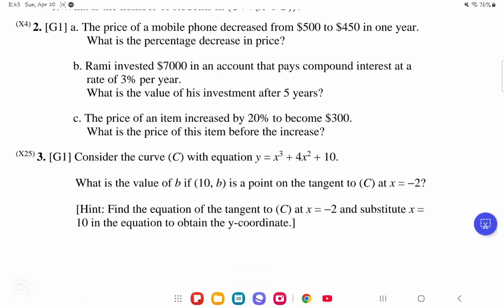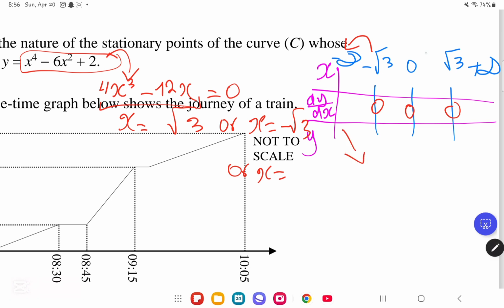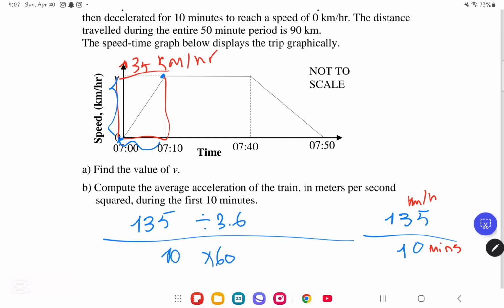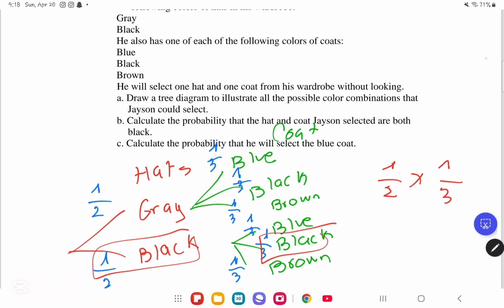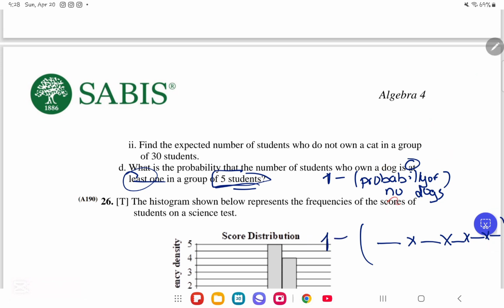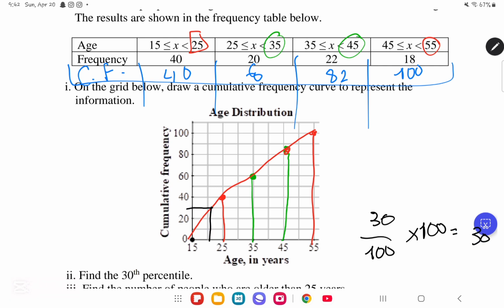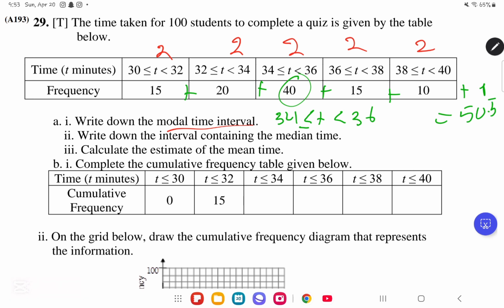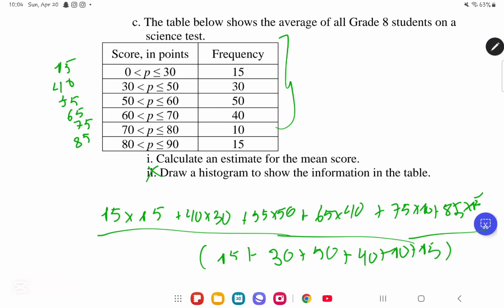Math Algebra IGCSE course questions (part 3)